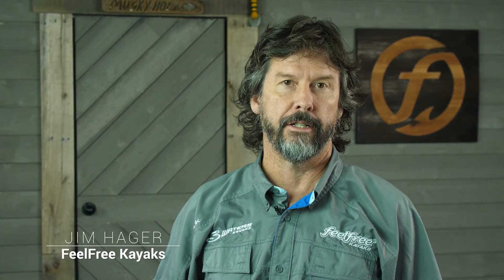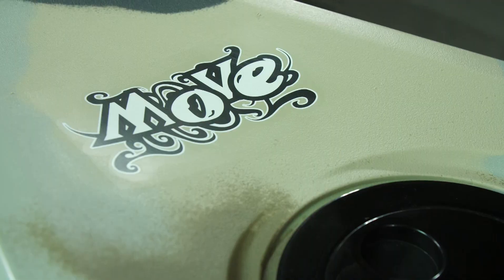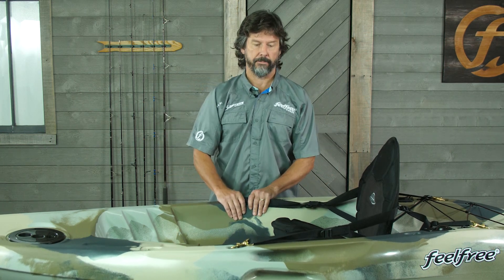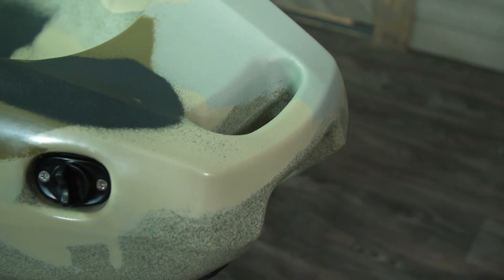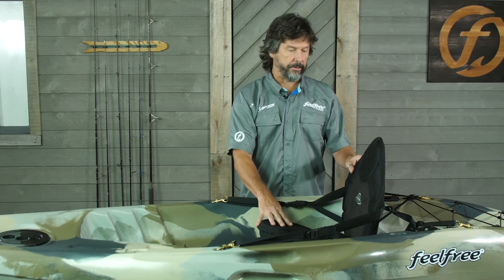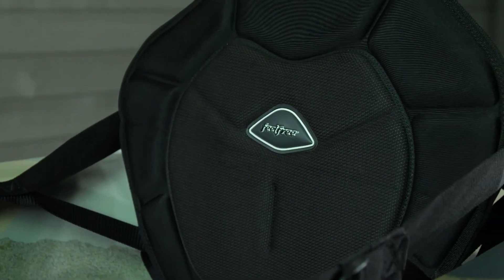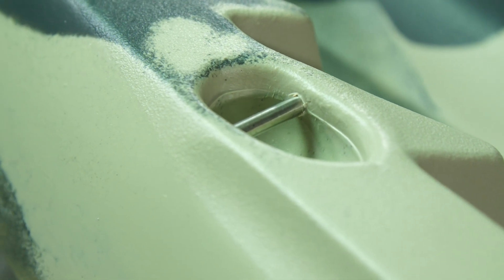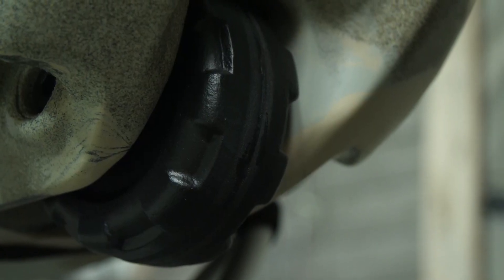Move Angler Fishing Kayak - Overview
The Move Angler is the perfect kayak for kids and smaller paddlers getting into the sport of kayak fishing. It is based off the popular Move kayak, which has been a favorite among paddlers for years, with a full arrangement of features specific to fishing including two rod holders with security rod leashes as well as Feelfree’s Kingfisher seat. In addition, the Move Angler comes equipped with all the great features paddlers have come to expect in a Feelfree kayak: molded in handles, recessed fittings and the patented Wheel in the Keel. It also utilizes a “tri-hull” design, which offers great stability and efficient tracking while paddling. The Move Angler is very nimble on the water. It’s hull, which weighs only 42 lbs, combined with the Wheel in the Keel makes it very easy for any solo paddler to maneuver the kayak on or off the water — even the younger paddler. Share your passion for kayak fishing with your children and give them the independence to explore the outdoors on their own!